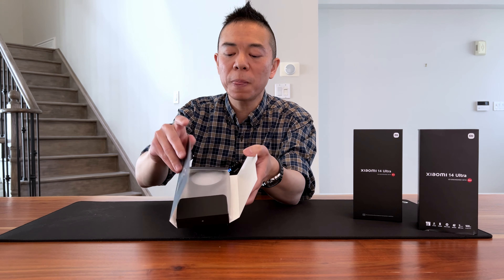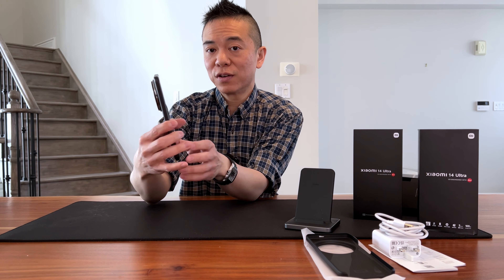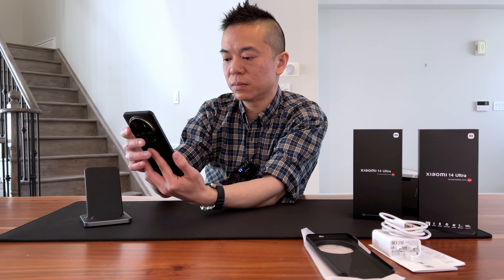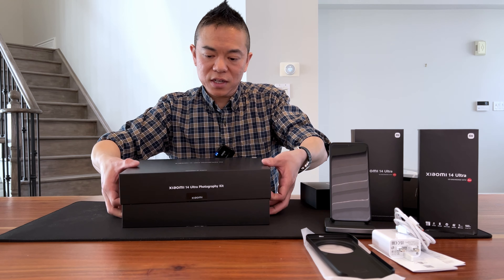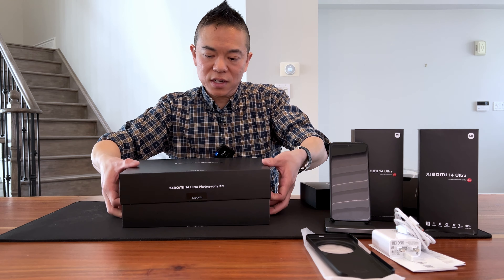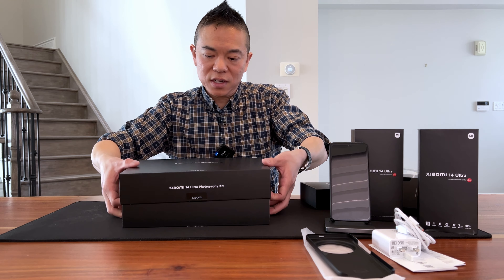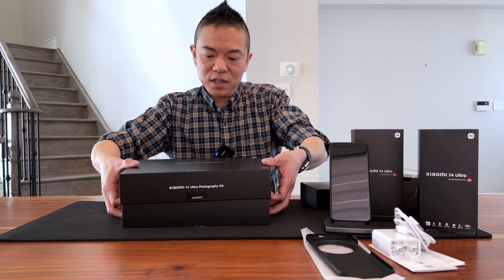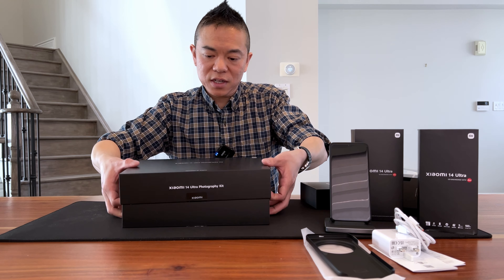Xiaomi 14 Ultra - Is this a camera or a phone?! - Unboxing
The Xiaomi 14 Ultra (Global) is co-engineered with Leica to bring unparallel camera quality to it's newest flagship phone.  Check out this unboxing, along with the extra photography kit and lenses.  BTW, this is a phone.

Video Chapters
0:00 - Intro
3:05 - Leica Camera
5:17 - Key Features
7:09 - The Box
7:52 - Unboxing!
10:29 - The Phone
14:35 - Photography Kit - Unboxing
19:51 - Filter Kit - Unboxing
22:55 - Xiaomi 14 Ultra VS iPhone 13 Pro Max

Gear: iPhone 13 Pro Max
Video Editing: DaVinci Resolve 18.6
Audio: Rode Wireless GO II